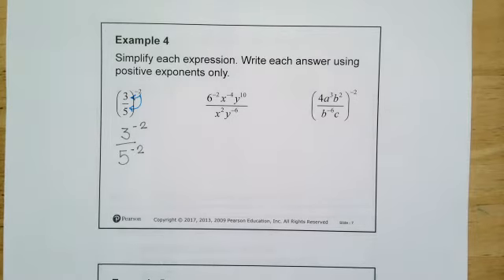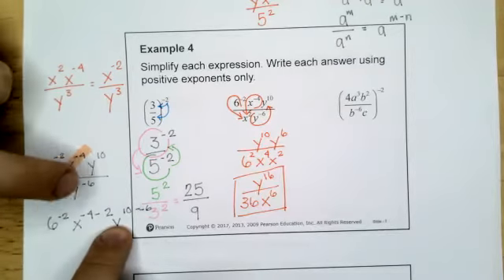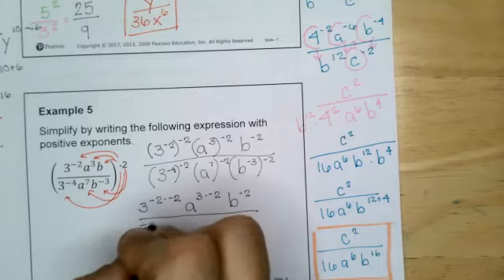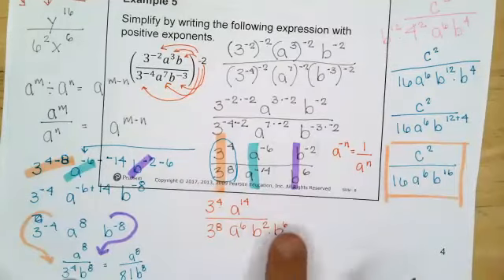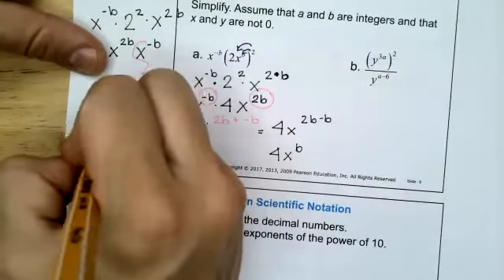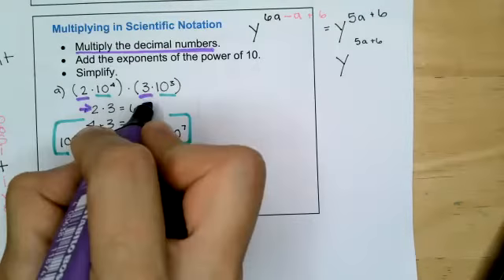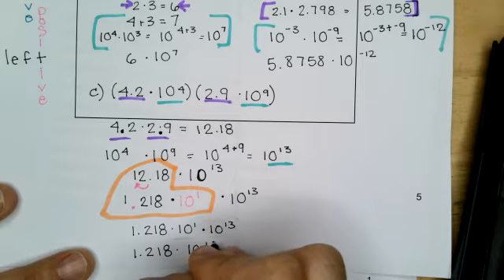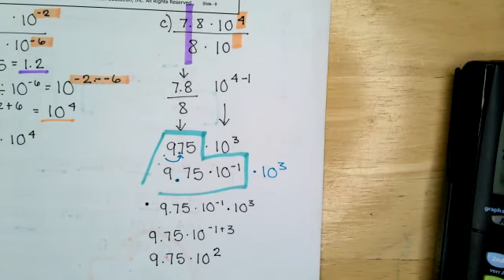Lecture 5.2 Wednesday, October 19, 2022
More Exponents & Scientific Notation